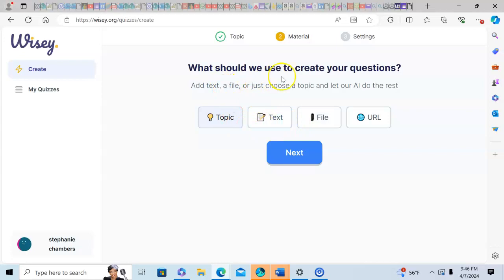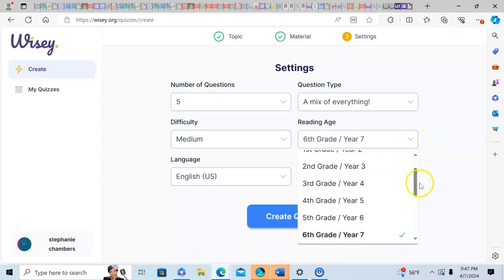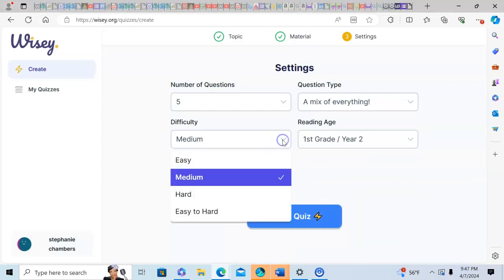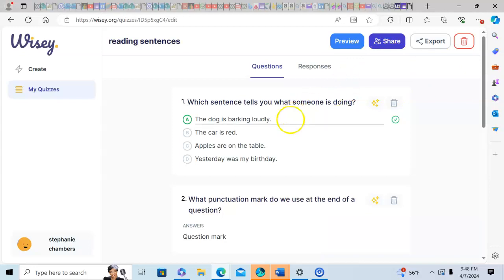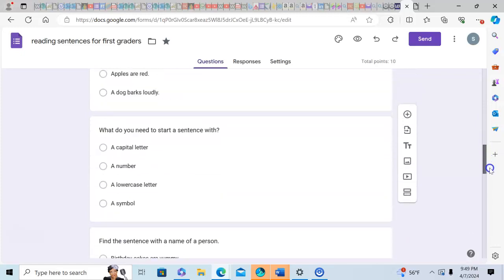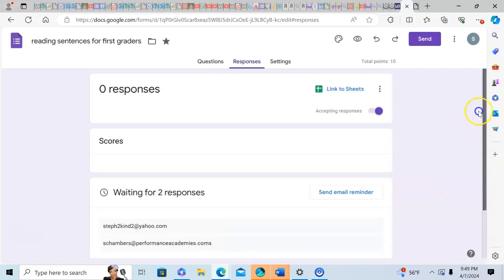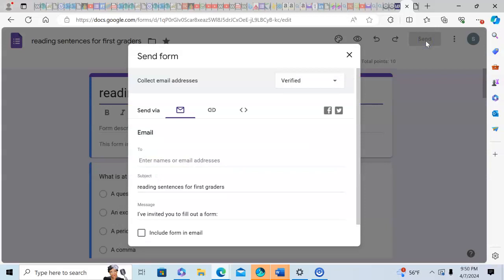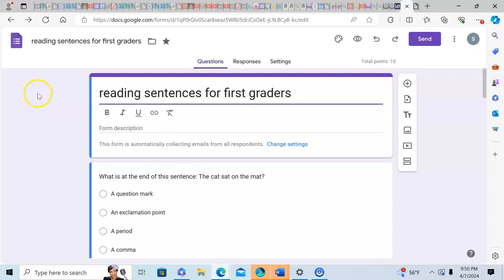Wisey Tutorial for All Grades